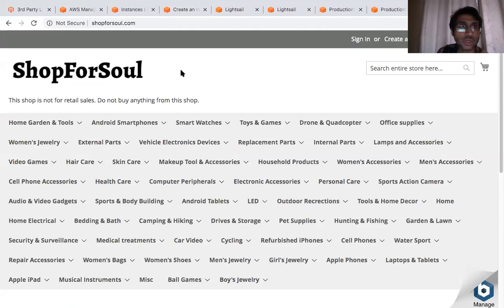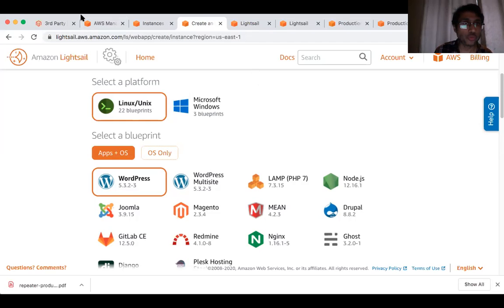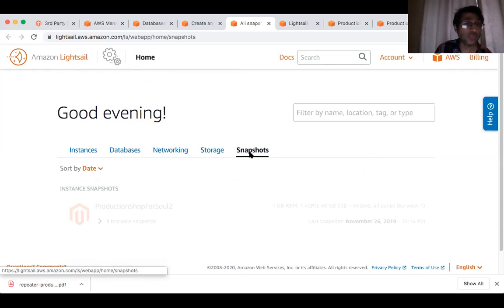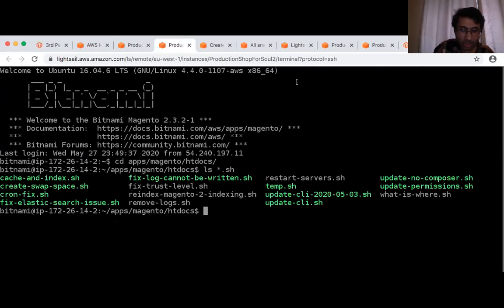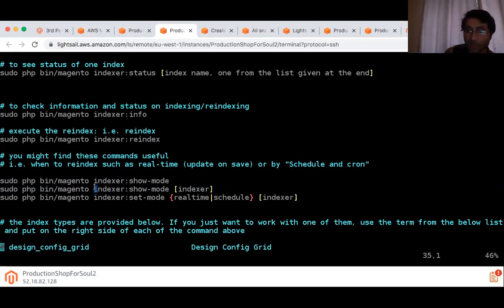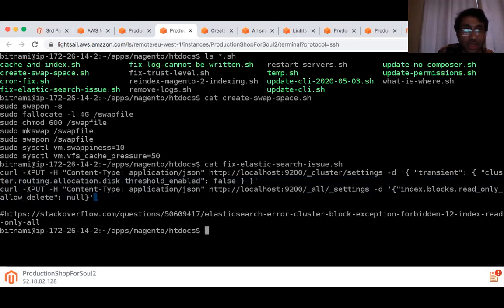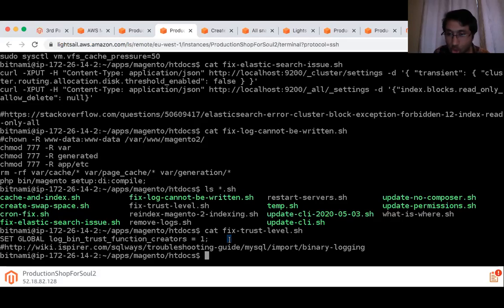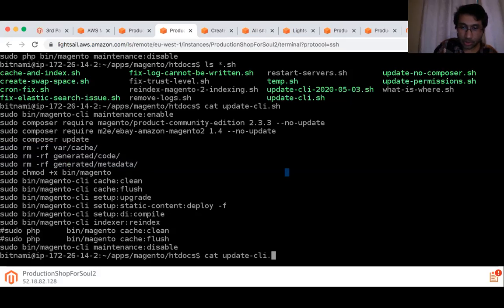Create an Ecommerce Shop. Manage an Ecommerce Shop.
Get access to courses on Big Data, Data Science,  AI, Cloud, Linux, System Admin, Web Development and Misc. related. Also, create your own course to sell to others.